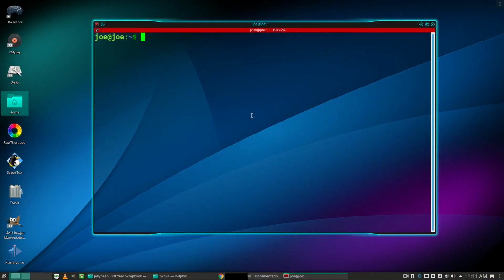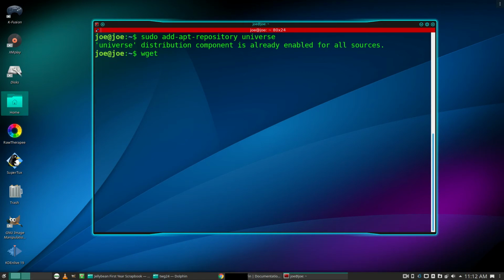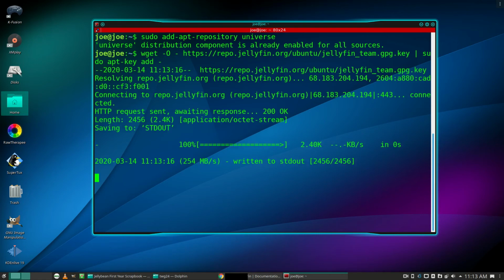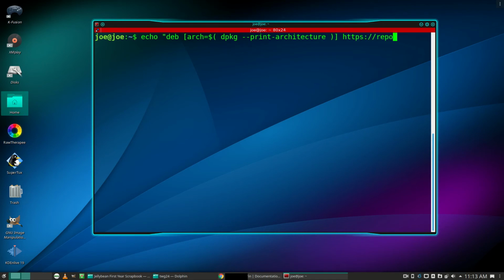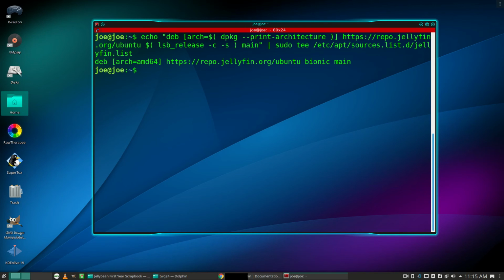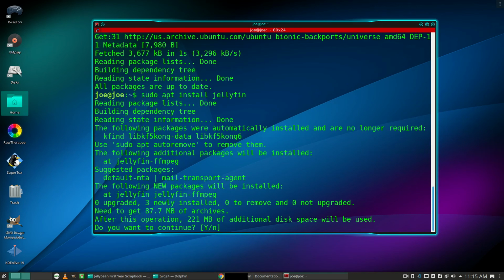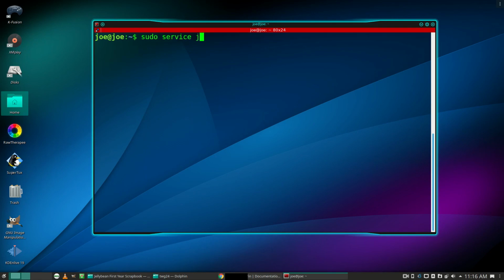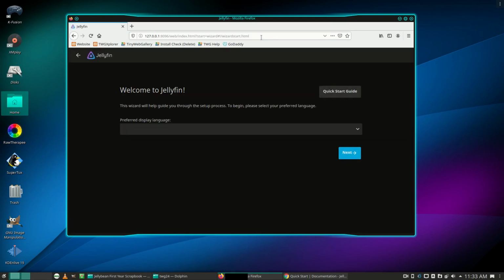How To Install Jellyfin Media Server In Kubuntu 18.04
This is how I successfully installed Jellyfin Home Media Server in Kubuntu 18.04